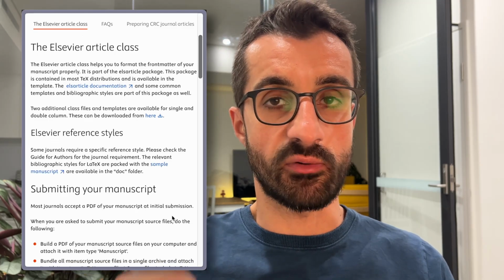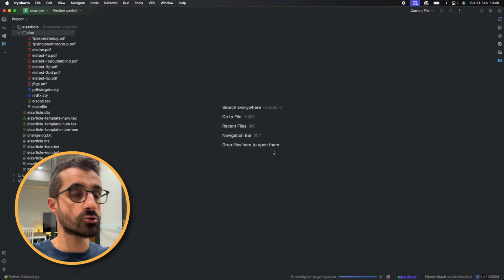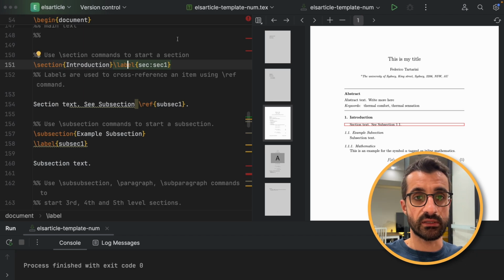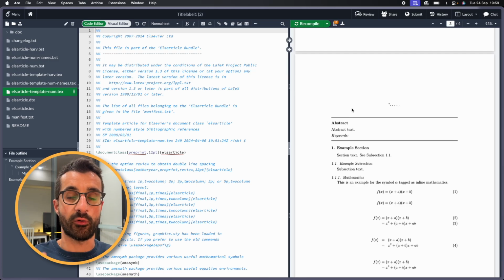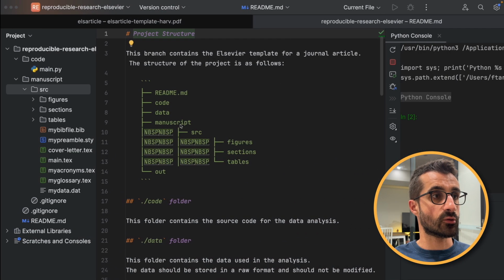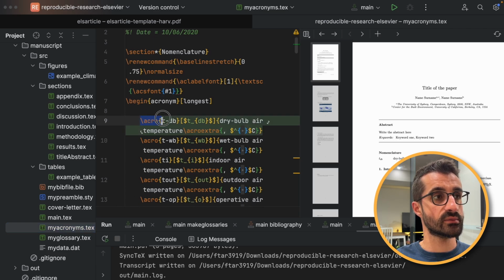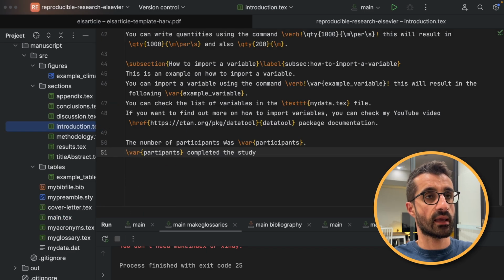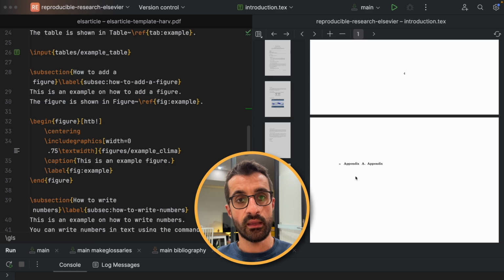LaTeX Elsevier template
Master the LaTeX Elsevier Template for Academic Publishing!

In this tutorial, you'll learn:
- How to download and set up the Elsevier LaTeX template
- Step-by-step guide to compile the template locally and on Overleaf
- Exploring my custom Elsevier template with advanced features:
  - Acronyms
  - Glossary
  - Variables
  - And more!

Perfect for researchers, students, and academics looking to streamline their publication process.

🎥 Content of this video:
00:00 - What you will learn
00:59 - Download the Elsevier template
01:45 - Compile the document locally
08:55 - Compile the template using Overleaf
09:45 - How to use my Elsevier template